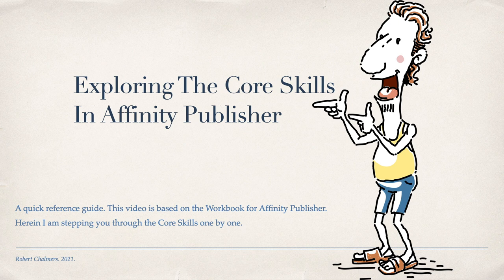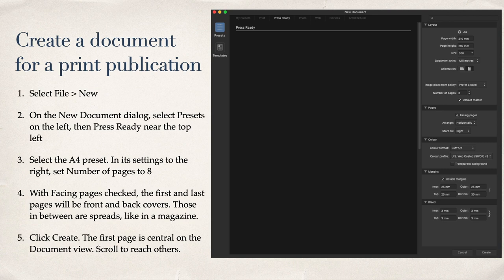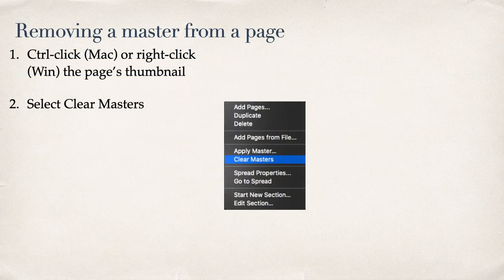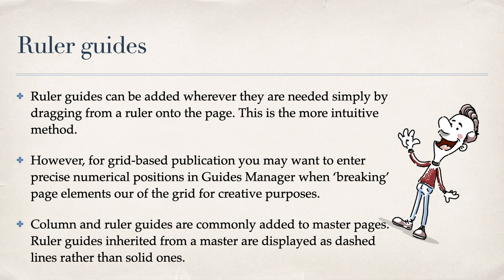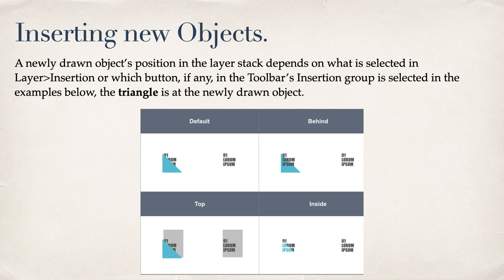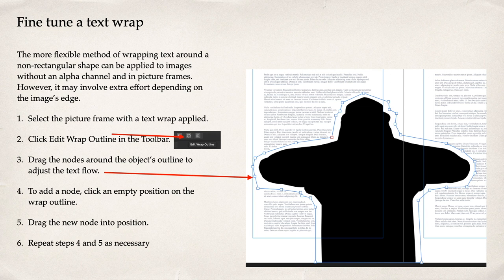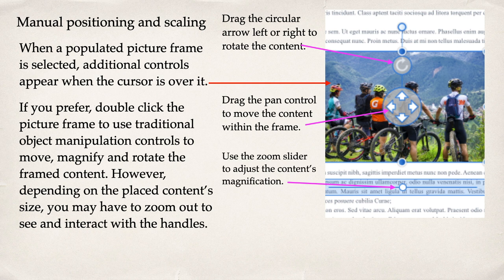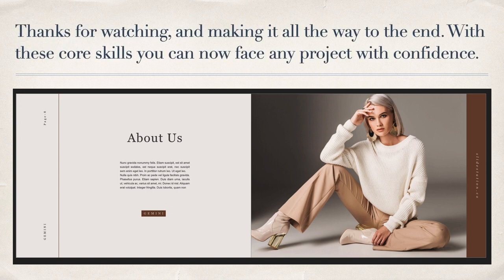Exploring The Core Skills In Affinity Publisher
Core Skills. In today's Affinity Publisher tutorial I'm going to explore the Core Skills required to master the use of Affinity Publisher. We'll see the variety of fundamental tools and techniques.
Such as page creation and object placement, which makes this guide perfect for Affinity Publisher beginners.

[00:00] The Beginning
[00:11] Introduction
[00:31] Opening Documents and Templates
[04:11] Pages and Master Pages
[14:22] Design Aids
[22:41] Object Control
[27:30] Working With Text
[34:28] Picture Frames
[37:57] Adding Content
[42:07] Text Styles
[44:47] Accessing Glyphs and Special Characters
[46:01] Previewing Your Work

as well as the following.
from packages like these examples:
○ Massive SVG Bundle:

Fonts:
○ FONT BUNDLES COLLECTION:

Topics generally covered:
Technology - Topic
Photography - Topic
Design - Topic

& Hardware
TimeMachine
iCloud
Dropbox

Video production with:
LumaFusion (iPad)